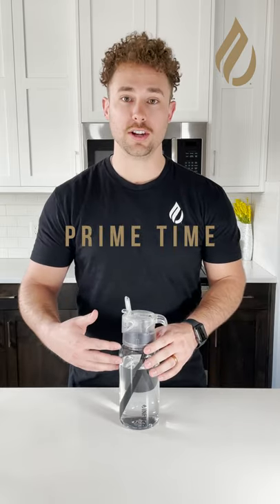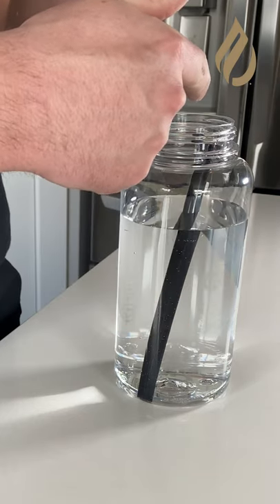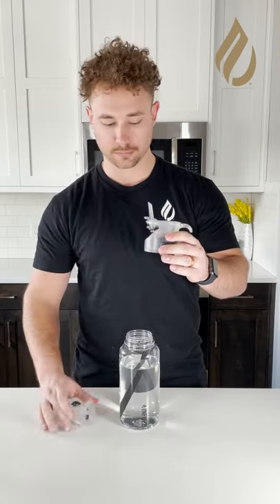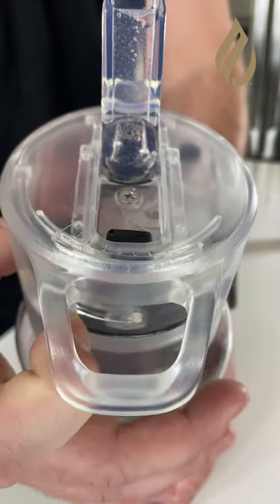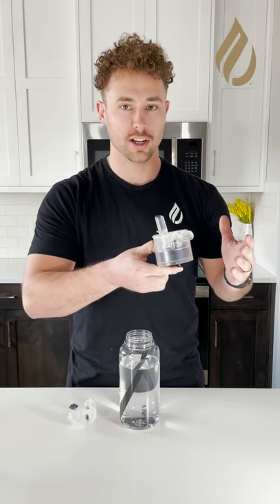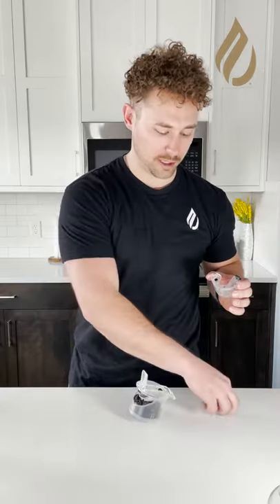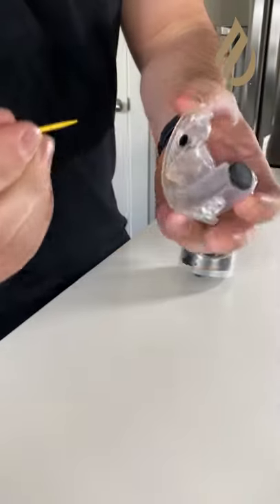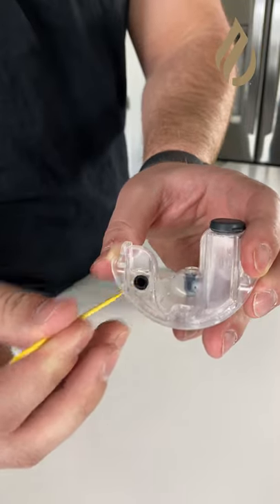Priming Your Infuze Vessel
This is the best way to prime your Infuze Vessel to allow the most Infuzion into your water. Please note the Infuzion Lid 1.0 is shown but, these steps still apply to the Infuzion Lid 2.0.